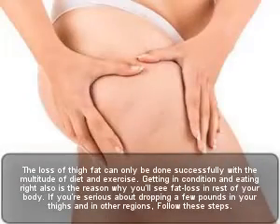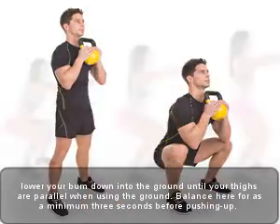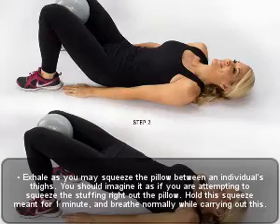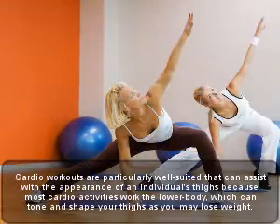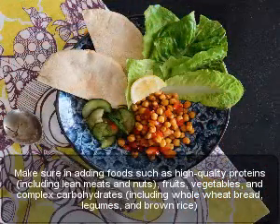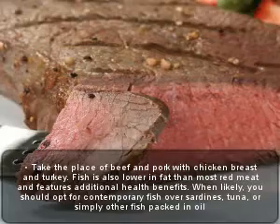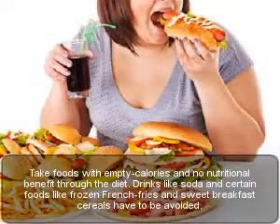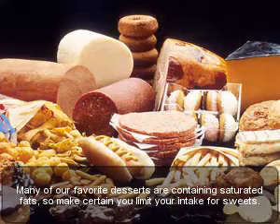Best Ways To Lose Thigh Fat Naturally at Home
The loss of thigh fat can only be done successfully with the multitude of diet and exercise. Getting in condition and eating right also is the reason why you'll see fat-loss in rest of your body. If you're serious about dropping a few pounds in your thighs and in other regions, Follow these steps.
1. Undertake squats. There are tons of different squat exercises you can try, but the basic idea is certainly this: With your legs shoulder-width separately, lower your bum down into the ground until your thighs are parallel when using the ground. Balance here for as a minimum three seconds before pushing-up.
2.  Attempt the seated pillow force.
• Sit on a long lasting chair and rest your feet flat in the grass with your knees bent at a right angle. Place the pillow between your knees and thighs.
• Exhale as you may squeeze the pillow between an individual's thighs. You should imagine it as if you are attempting to squeeze the stuffing right out the pillow. Hold this squeeze meant for 1 minute, and breathe normally while carrying out this.
3. Increase your cardio workouts. Cardiovascular exercise is a great way to burn fat. In order reduce overall body-fat (and thereby also lose-fat in your own inner-thigh region), you should increase the sum of time that you do cardiovascular exercising or boost days that you do cardiovascular-exercise. Cardio workouts are particularly well-suited that can assist with the appearance of an individual's thighs because most cardio activities work the lower-body, which can tone and shape your thighs as you may lose weight.
4. Eat a good clean diet. In order reduce weight, you should get many of your calories from low-calorie together with nutrient-dense food sources. Make sure in adding foods such as high-quality proteins (including lean meats and nuts), fruits, vegetables, and complex carbohydrates (including whole wheat bread, legumes, and brown rice)
5. Eat small meals daily. Eating multiple (four to five) small meals daily instead of three large meals may also help keep your metabolism elevated and suppress your appetite, therefore, you don’t overeat.
6. Skip the red meat and look at lean-protein. Simply put, lean meat sources have less saturated unwanted fat and fewer calories.
• Take the place of beef and pork with chicken breast and turkey. Fish is also lower in fat than most red meat and features additional health benefits. When likely, you should opt for contemporary fish over sardines, tuna, or simply other fish packed in oil
7. Avoid diet-busters. While there is some room for forgiveness in your diet, there are certain foods and drinks that have a propensity to throw your diet off forever. These should be avoided as far as possible. Take foods with empty-calories and no nutritional benefit through the diet. Drinks like soda and certain foods like frozen French-fries and sweet breakfast cereals have to be avoided.
8. Limit your intake of fatty foods. Saturated-fats are less beneficial towards your body than unsaturated fats and tend to be usually found in animal suppliers, like dairy and meat, and even hydrogenated oils. Many of our favorite desserts are containing saturated fats, so make certain you limit your intake for sweets.